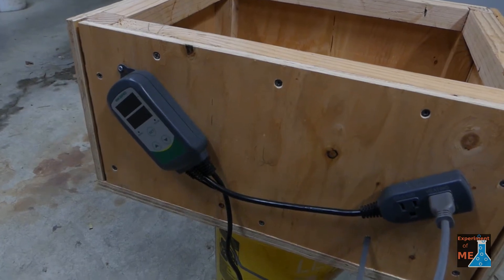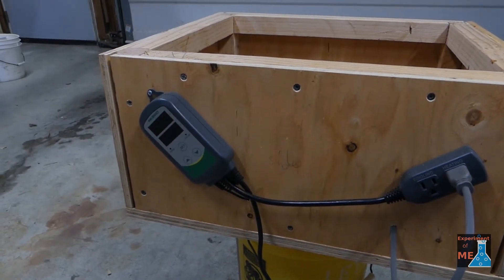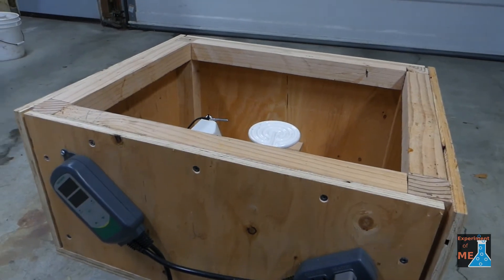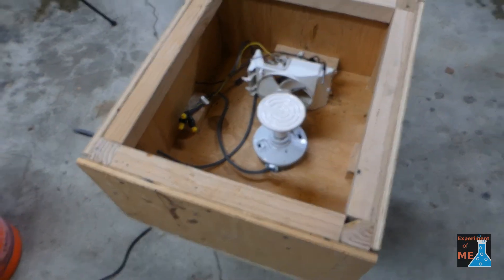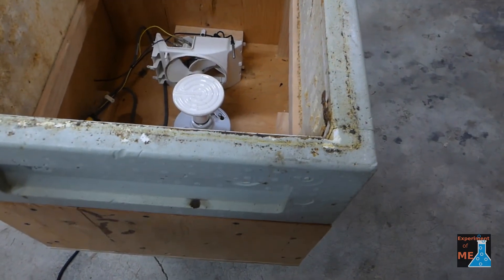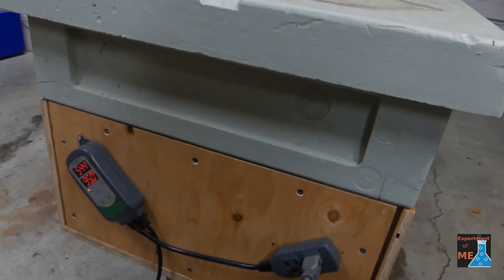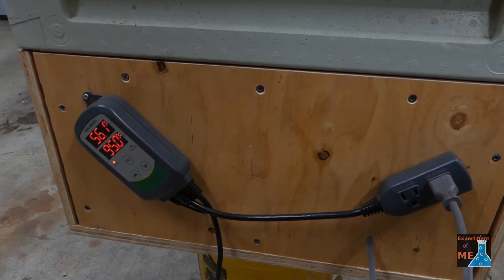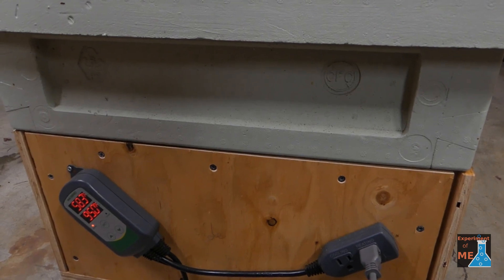Honey Heater for better extracting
In this video I show the honey heater I built.  It allows me to warm honey very predictably to 95 F(the temperature of a hive) to allow for easier extraction.  It's important that the honey not be heated higher than 95 F so that it remains as the bees intended.